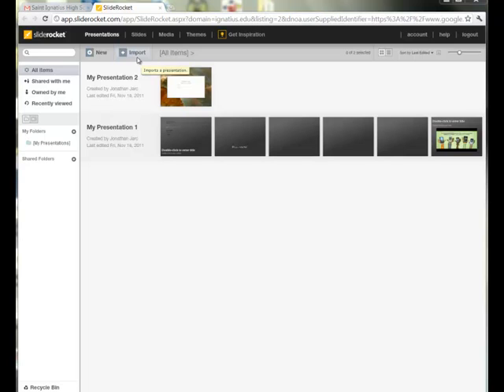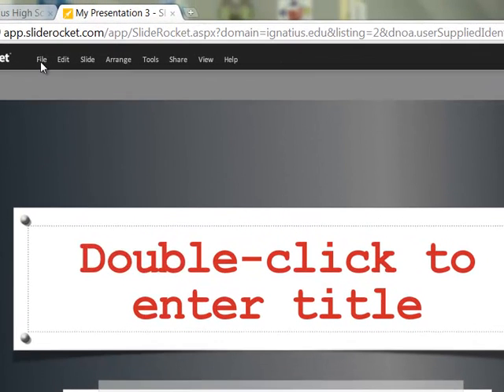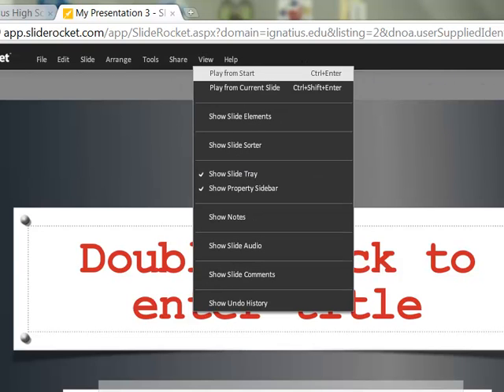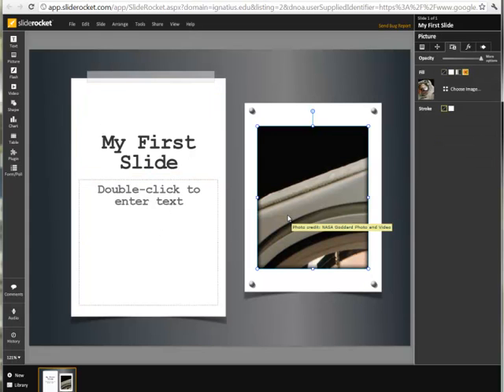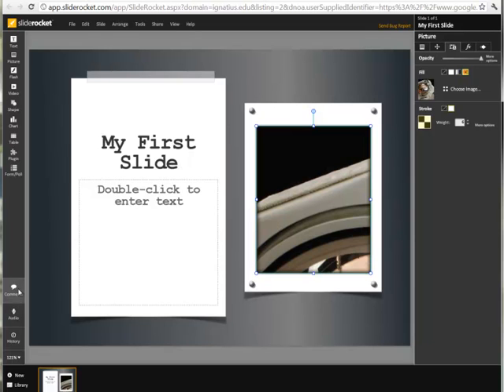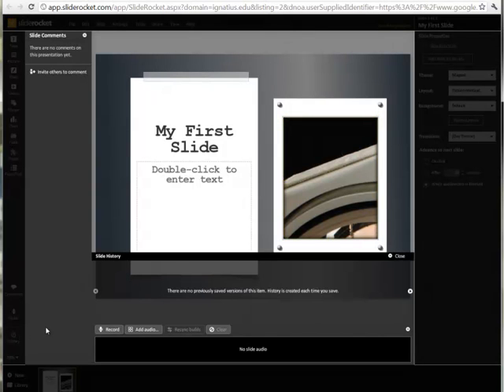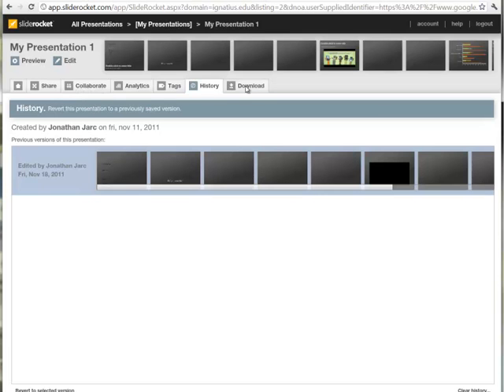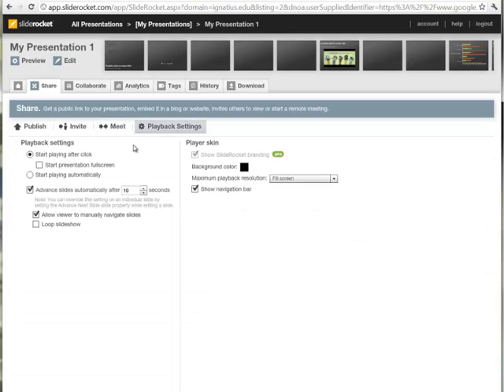SlideRocket Orientation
This video will help you get an idea of what SlideRocket is, how to get started, and what you can do with the product.